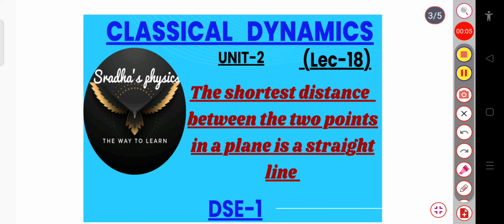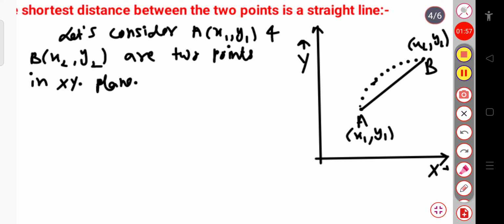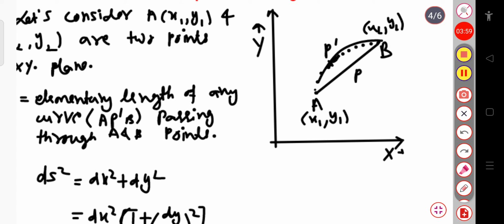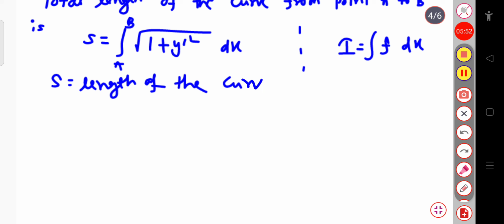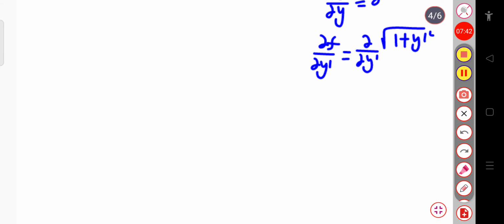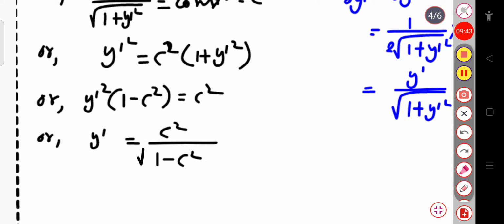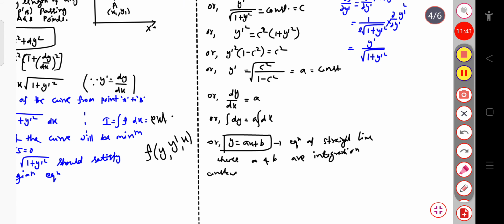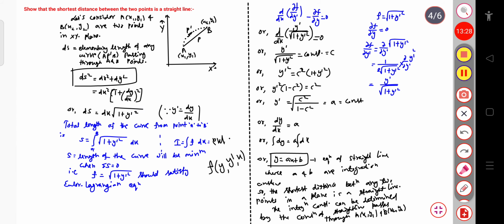classical dynamics, Shortest distance between the two points in a plane is a straight line .Prove it